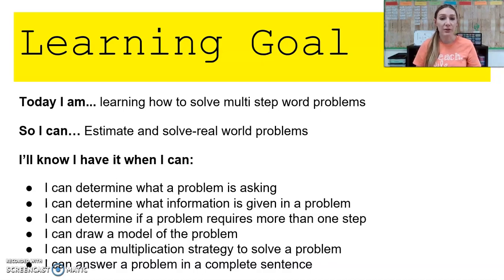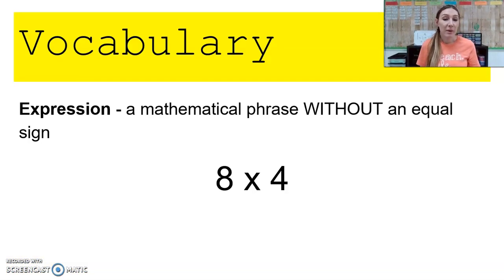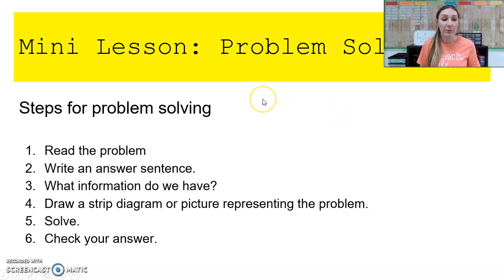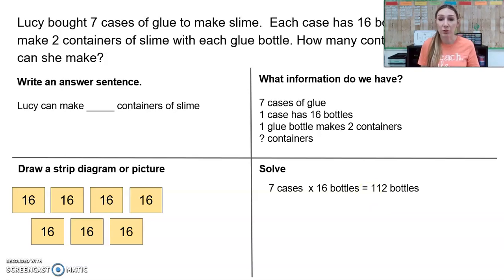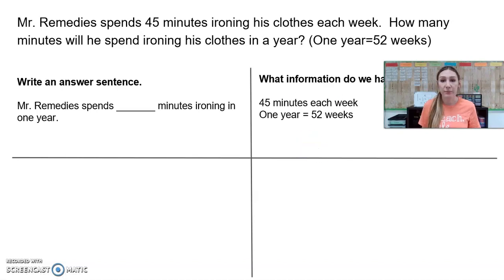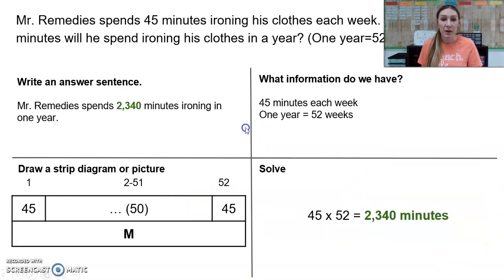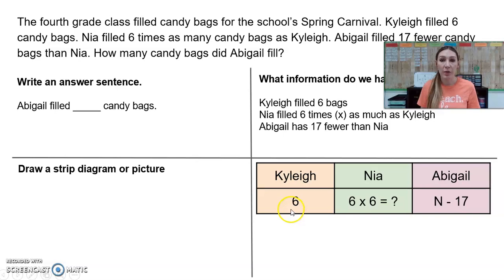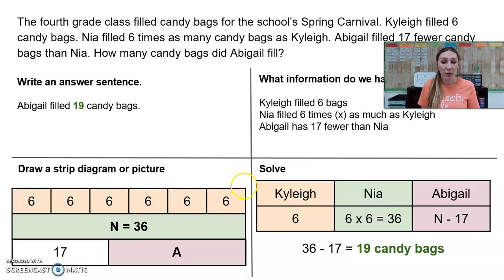TEK 4.4H Problem Solving involving Multiplication